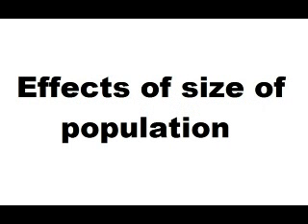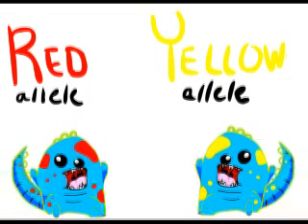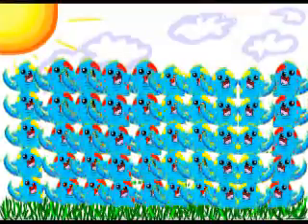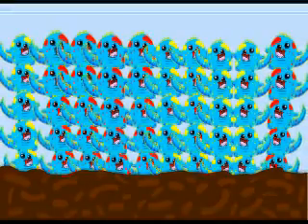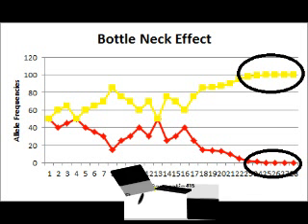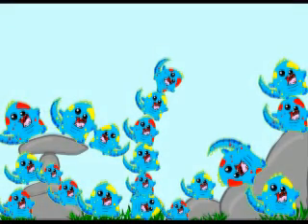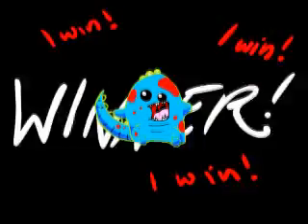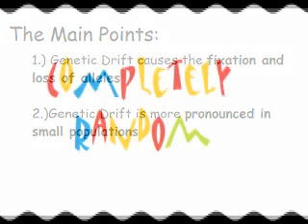Dino Drift - BIO204WWU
A look at genetic drift as an evolutionary process using the color of
the spots on dinosaurs.